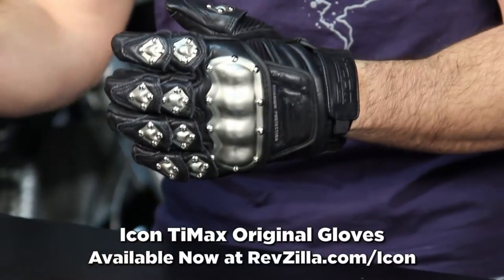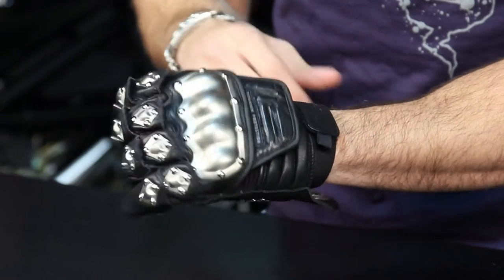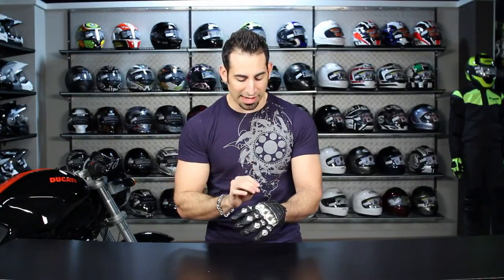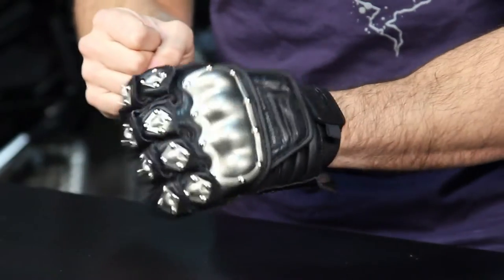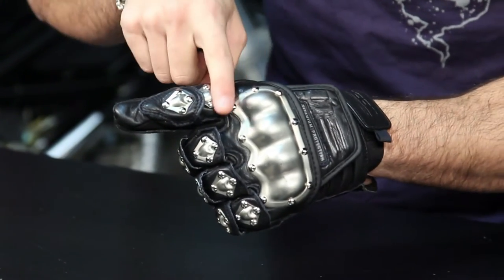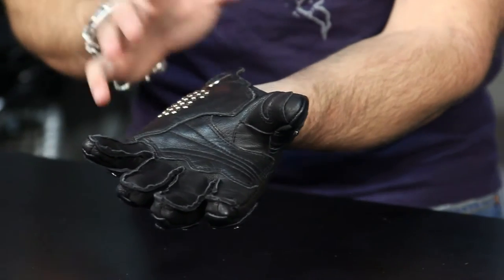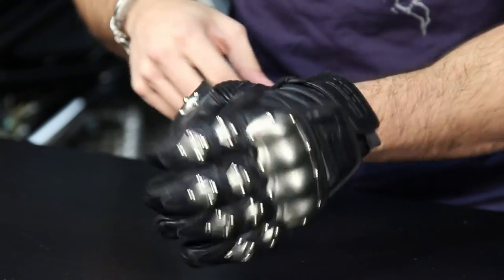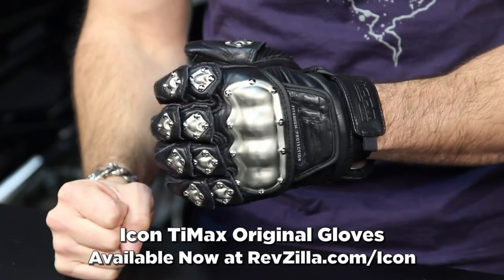Icon TiMax Original Gloves Review at RevZilla.com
Icon TiMax Original Gloves Review
 The Icon TiMax Original Glove is a wicked new design offered by Icon.  A premium leather, short cuff design with protection features found on full-gauntlet race gloves.  The back of the hand features  floating titanium knuckle protection and each finger is protected with titanium sliders.  The palm has riveted sliders and is backed with Nomex heat shield.  Stretch panels where you need them for maximum comfort, outside seams on the fingers and a pre-curved shape.